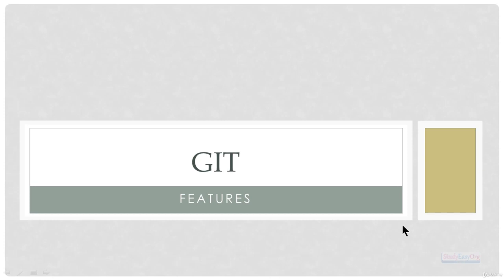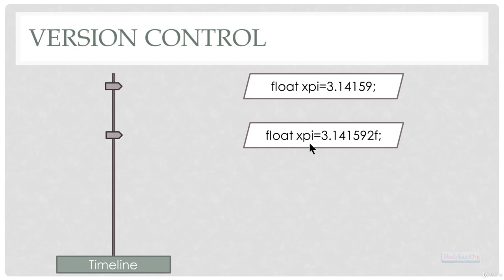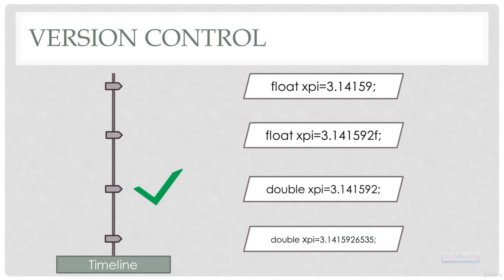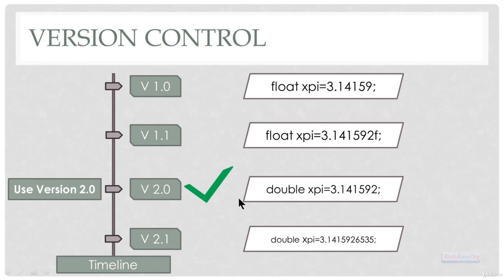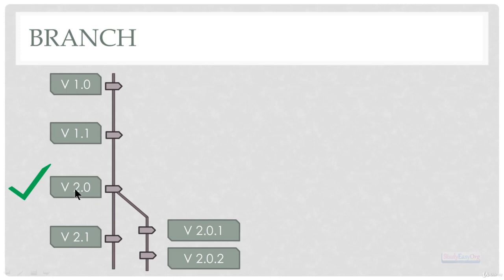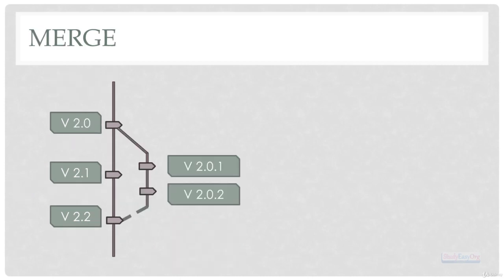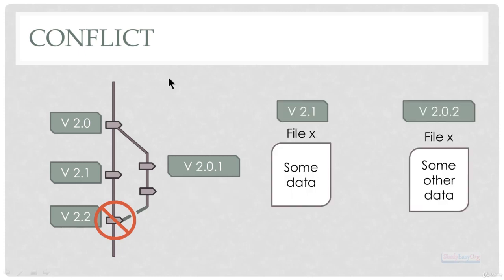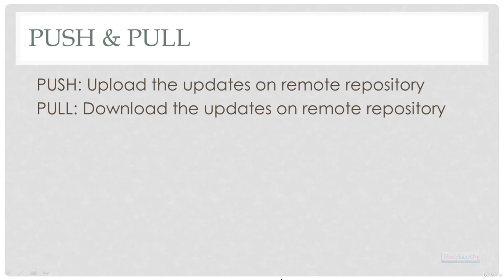190 GIT features overview ( Please SUBSCRIBE Our Channel )